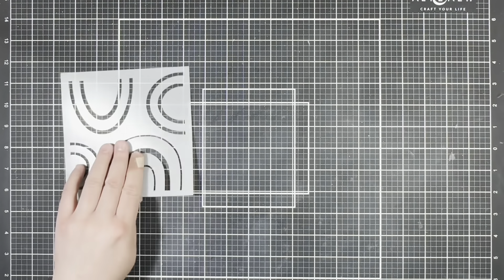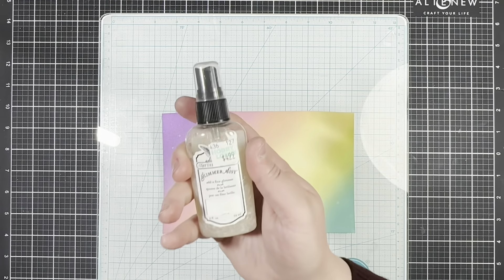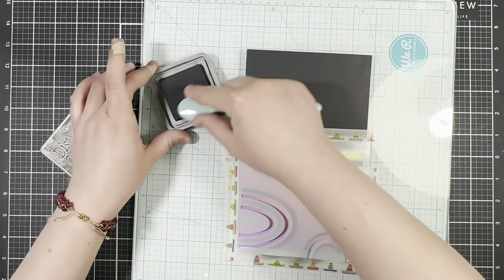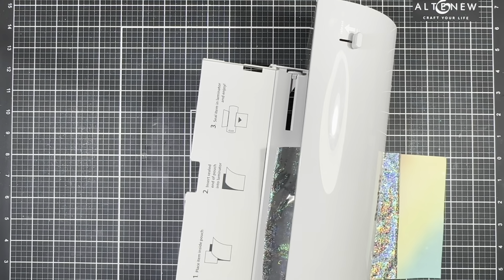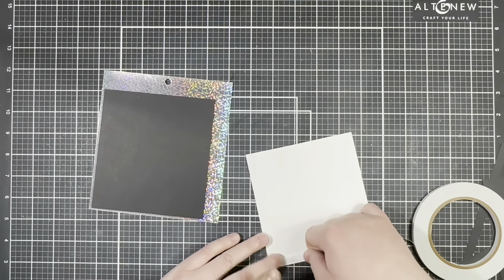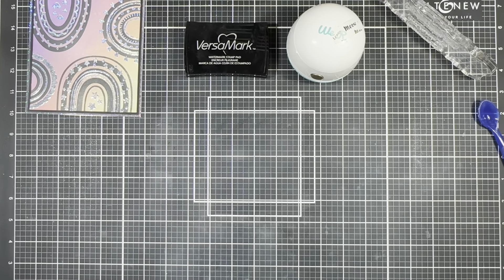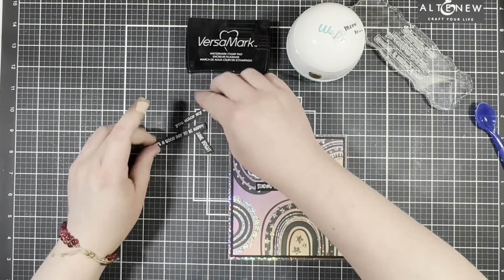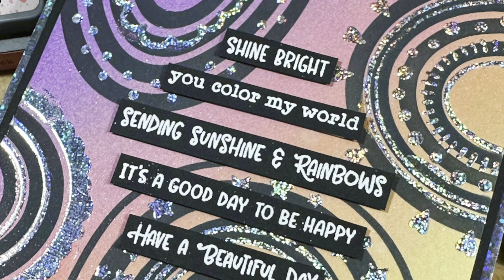Whimsical Rainbow Card - Rainbow Builder | Miss Ink Stamps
Miss Ink Products:
Rainbow Builder Stencil:

Check out other Miss Ink projects and share yours in the Facebook group!